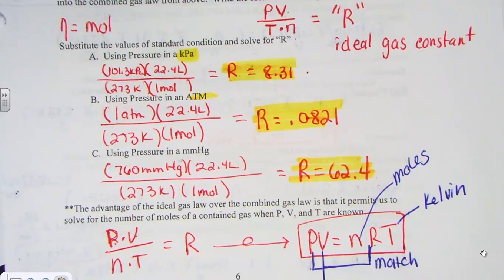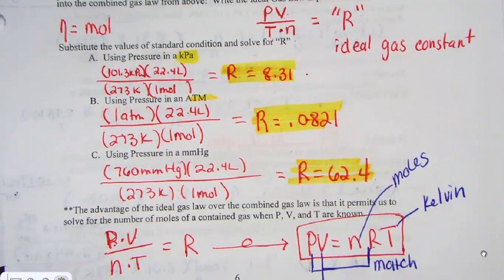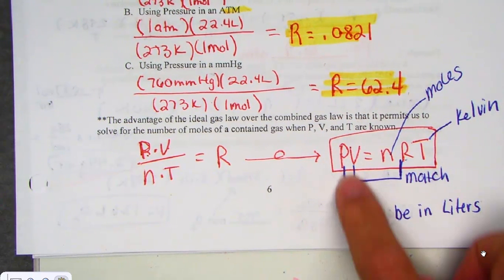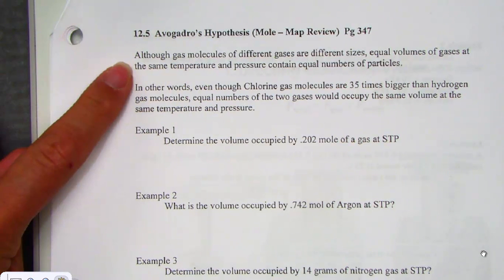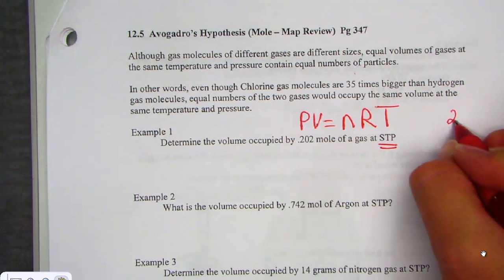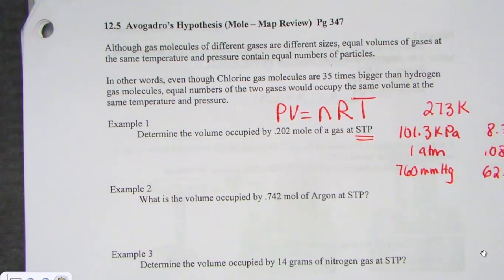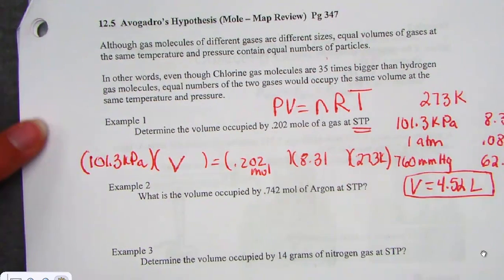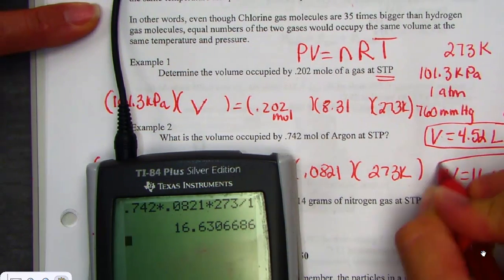Ideal Gas Law at standard conditions, STP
PV=nRT, ideal gas law problems are modeled at STP